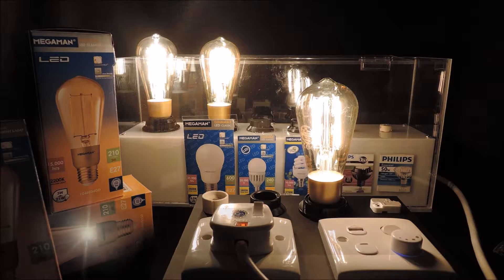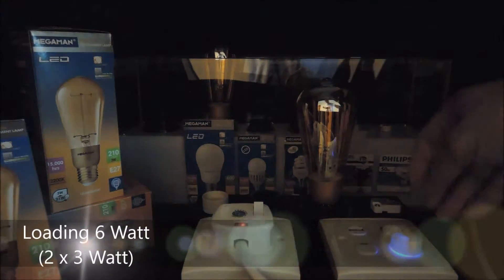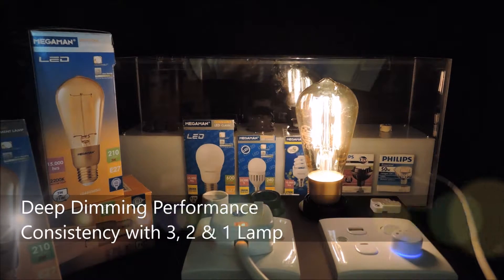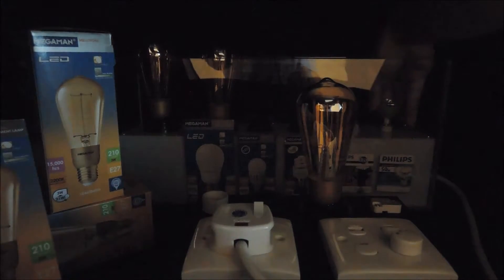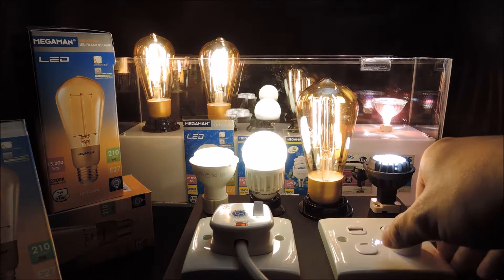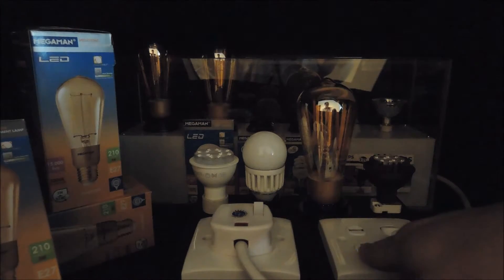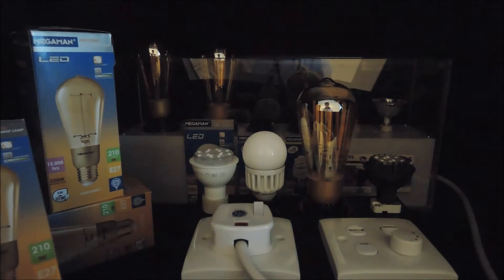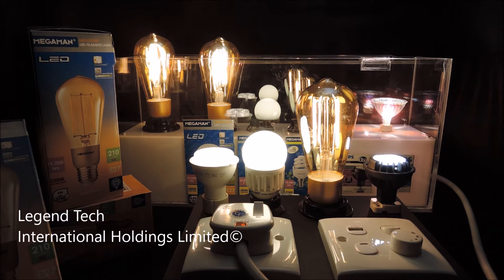MEGAMAN® Decorative LED Filament (LG6603dGD) Deep Dimming Performance by DIMEZE™ Digital LED Dimmer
Dimmable LED Filament is a relatively new retrofit to replicate the mood lighting of the traditional incandescent lamps. In this video, we’re going to demonstrate Deep Dimming performance first with Three 3 Watt LED Filament lamps and gradually reduce the number of lamps to only 1 to show the importance of having a low minimum power requirement for LED dimmers.

The 2nd part of the video demonstrates dimming operation of One-Touch Dimmer (DZ1G450CAPS). When the lamp has hit either the minimum or maximum level of light output, the LED indicator would flash to give such a feedback. By releasing the button briefly it would toggle the dimming direction.